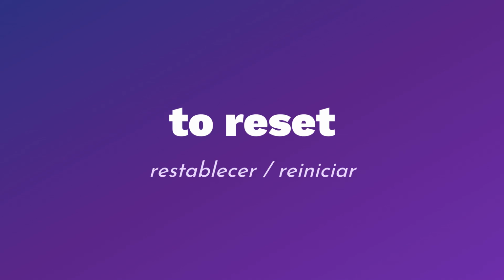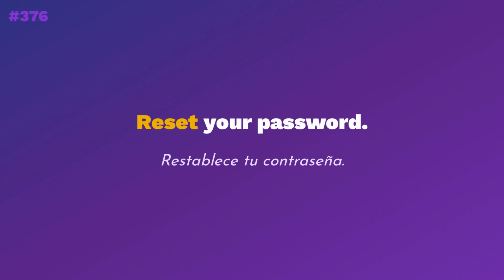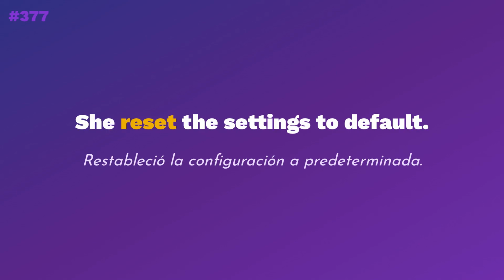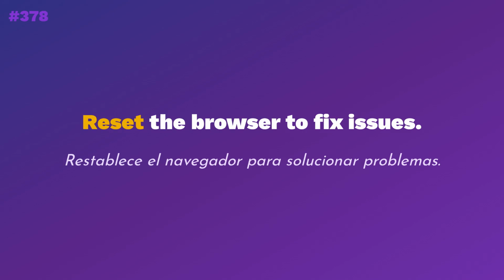computadora web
0:02 to click
0:32 to type
1:04 to search
1:36 to browse
2:08 to scroll
2:41 to download
3:12 to upload
3:46 to open
4:17 to close
4:47 to save
5:19 to delete
5:49 to copy
6:22 to paste
6:52 to cut
7:24 to select
7:56 to drag
8:29 to drop
9:01 to refresh
9:34 to reload
10:05 to bookmark
10:37 to share
11:11 to print
11:40 to zoom
12:13 to navigate
12:46 to log in
13:19 computer
13:51 laptop
14:23 keyboard
14:54 mouse
15:25 monitor
15:59 screen
16:30 website
17:02 webpage
17:34 browser
18:04 tab
18:34 link
19:04 URL
19:37 address bar
20:13 search engine
20:49 password
21:20 username
21:50 email
22:21 file
22:54 folder
23:26 internet
23:59 Wi-Fi
24:33 icon
25:06 button
25:37 menu
26:10 window
26:41 history
27:15 cache
27:47 cookies
28:20 to install
28:53 to uninstall
29:27 to update
30:00 to upgrade
30:33 to format
31:07 to compress
31:41 to extract
32:15 to backup
32:48 to restore
33:22 to sync
33:55 to stream
34:27 to pause
34:56 to play
35:25 to mute
35:56 to minimize
36:28 to maximize
37:00 to enable
37:32 to disable
38:03 to configure
38:36 to connect
39:09 to subscribe
39:41 to forward
40:14 to reply
40:45 to attach
41:18 to block
41:49 to allow
42:23 server
42:54 cloud
43:27 database
44:03 firewall
44:38 router
45:15 modem
45:50 hardware
46:24 processor
47:00 memory
47:34 storage
48:07 hard drive
48:40 USB drive
49:15 printer
49:47 scanner
50:22 headphones
50:54 speakers
51:27 microphone
52:00 webcam
52:35 notification
53:08 error
53:40 bug
54:12 crash
54:46 to restart
55:21 to shut down
55:55 to boot
56:27 to eject
56:59 to plug in
57:30 to unplug
58:02 to charge
58:33 to switch
59:05 to toggle
59:38 to undo
1:00:10 to redo
1:00:42 to rename
1:01:14 to move
1:01:47 to organize
1:02:22 to sort
1:02:54 to filter
1:03:29 to pin
1:04:03 to unpin
1:04:35 to lock
1:05:07 to unlock
1:05:39 to sign in
1:06:12 to sign out
1:06:43 to register
1:07:16 to verify
1:07:50 to reset
1:08:24 to recover
1:08:56 to merge
1:09:28 to split
1:10:03 to duplicate
1:10:35 to archive
1:11:07 to unarchive
1:11:41 to tag
1:12:15 to rate
1:12:47 to comment
1:13:19 to like
1:13:49 to follow
1:14:21 to unfollow
1:14:55 to report
1:15:28 account
1:16:00 profile
1:16:33 settings
1:17:05 preferences
1:17:36 theme
1:18:06 wallpaper
1:18:39 screenshot
1:19:12 thumbnail
1:19:47 preview
1:20:20 format
1:20:53 extension
1:21:28 plugin
1:22:03 widget
1:22:36 backup
1:23:08 restore
1:23:43 security
1:24:17 privacy
1:24:49 permission
1:25:23 access
1:25:58 bandwidth
1:26:32 authentication
1:27:07 encryption
1:27:42 malware
1:28:15 spam
1:28:47 phishing
1:29:19 Bonus examples